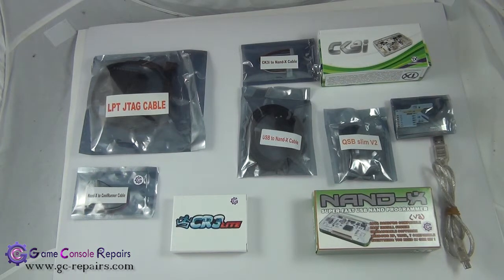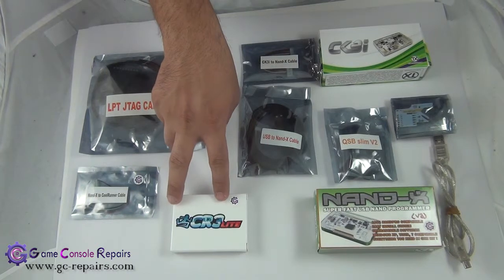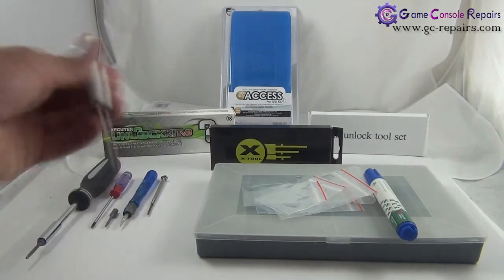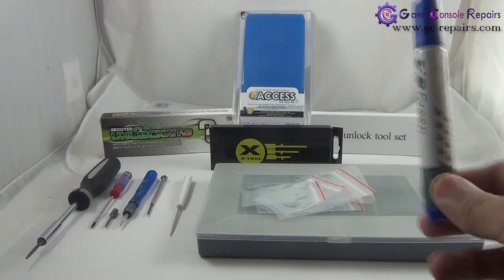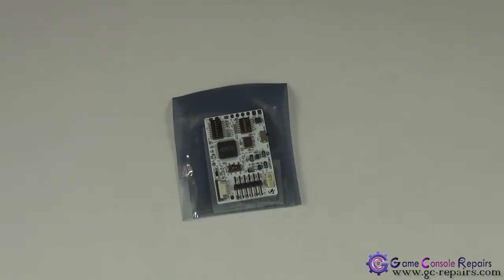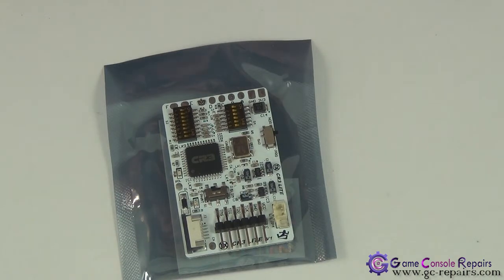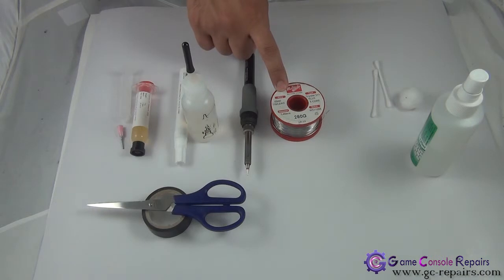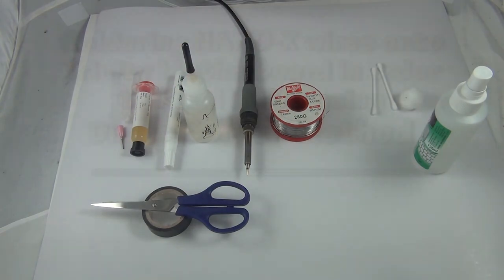Xecuter CR3 Lite X360 S Trinity Required Tools Part 1of9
How to perform Reset Glitch Modification (RGH) on XBOX360(SLIM) Trinity Console using

- J-Runner

Compatibility:-
Only Compatible with XBOX360 (SLIM) Trinity/valhalla/vejle Model

Here is the list of soldering items required to perform RGH

PART 5/9 - Xecuter CR3 Lite - X360 S Trinity - Soldering CR3 Lite - LK Pads & Switch Settings - Part5of9

PART 7/9 - Xecuter CR3 Lite - X360 S Trinity - Testing -LK Pads & Switch Settings & Flashing Freeboot - Part 7of9

PART 8/9 - Xecuter CR3 Lite - X360 S Trinity - Final - Desoldering NAND-X Wires - Isopropyl Cleaning - Saving KVInfo - Part 8of9